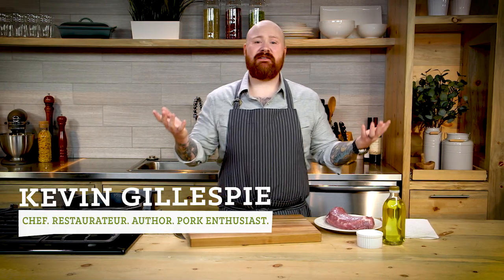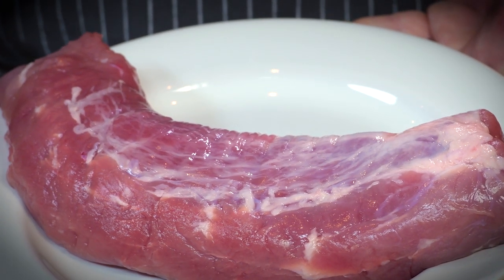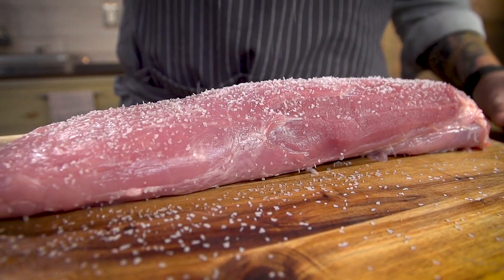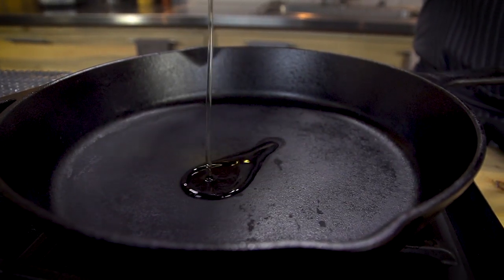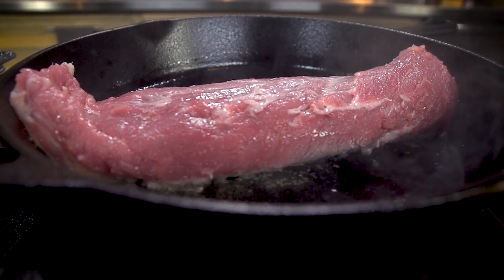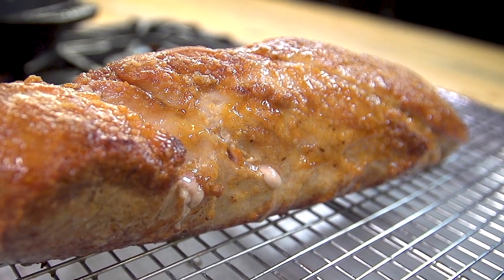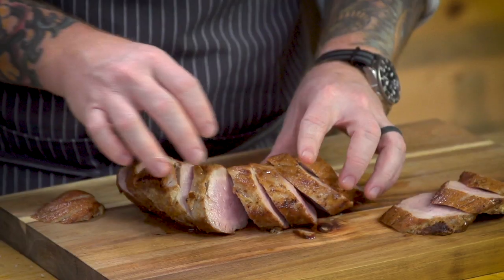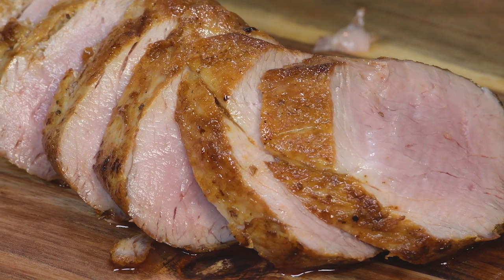Skill Feature - Kevin Gillespie & Resting Pork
When you think your pork is done, it may not be done just yet. Tacking on an extra ten minutes is the difference between keeping juices or losing juices. Chef and Restaurant Owner Kevin Gillespie shows us the power of patience.